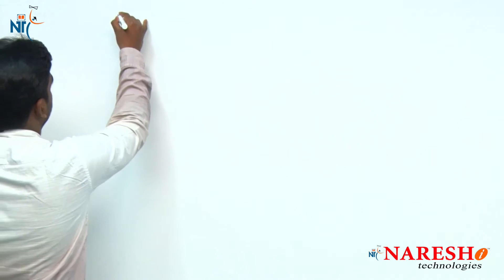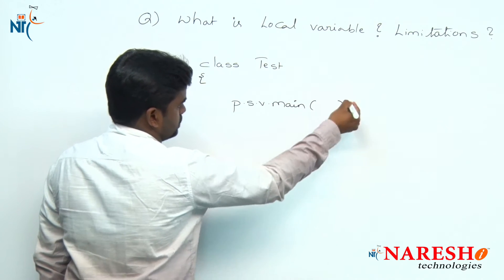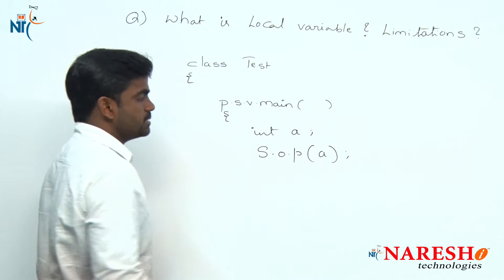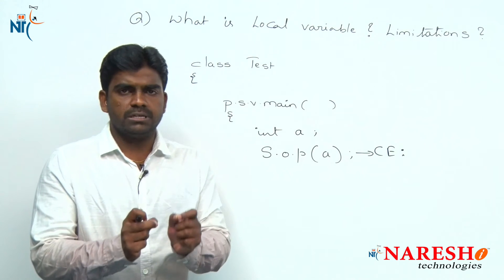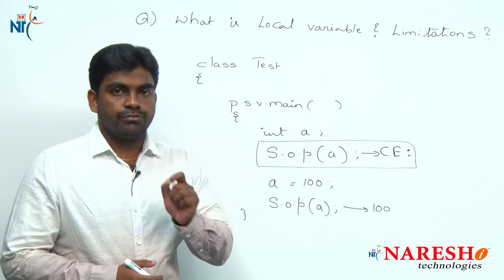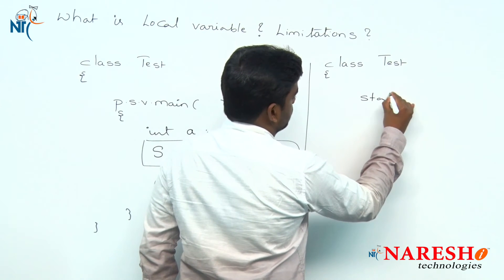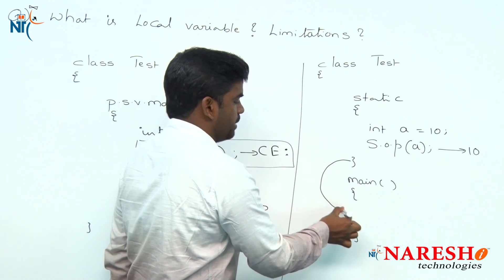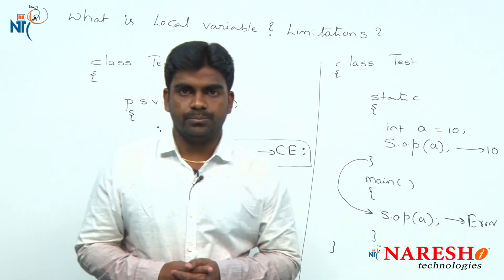What is Local variable and it's Limitations? | Core Java Interview Questions | Naresh IT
What is Local variable and its Limitations | Naresh IT

💡 Our Online Training Features:
• 🎈 Industry-Specific Scenarios
• 🎈 Flexible Timings